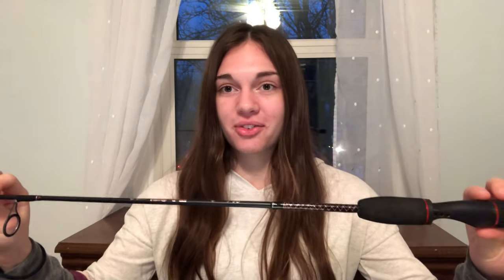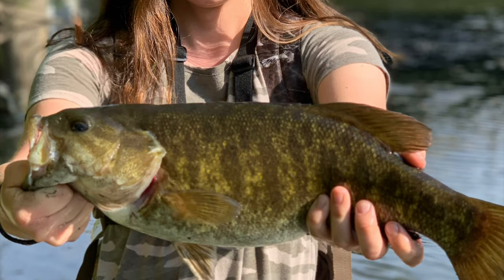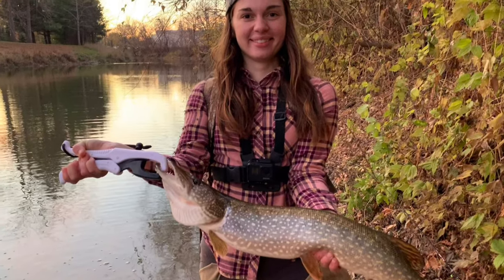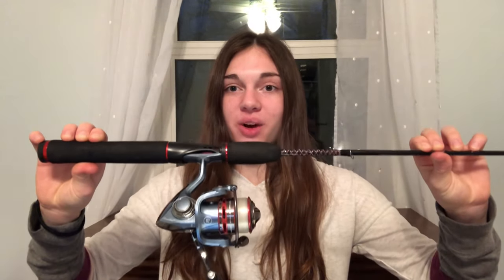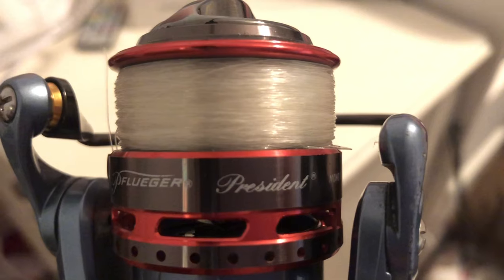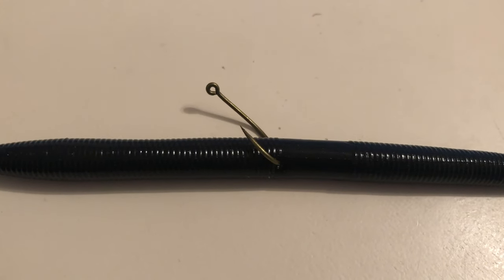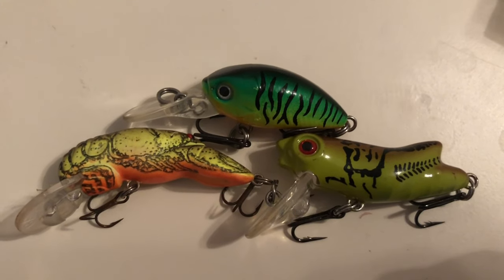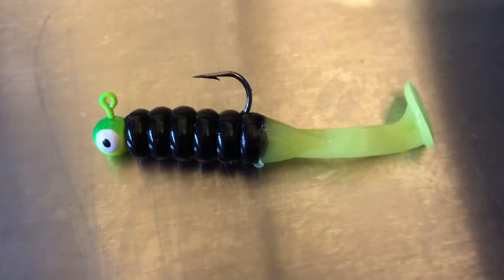My Favorite Ultralight Bass Fishing Setup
Hey everybody! In this video, I talk about my favorite ultralight bass fishing gear. I go over my favorite rod, reel and lures in this video to hopefully give you some insight into what I use (and why I use them).

All of the gear that I talk about in this video has worked really well for me, and has lasted a long time. I would highly recommend these things for anyone who is looking into going ultralight fishing for bass.

The fishing has been really slow recently. I haven't caught a single fish in nearly two weeks. Because I haven't been catching fish, I haven't been able to post videos as often as I'd like. I wanted to put together a video for this week, and although there is no actual fishing (or fish-catching) in this video, I hope that you still enjoy!